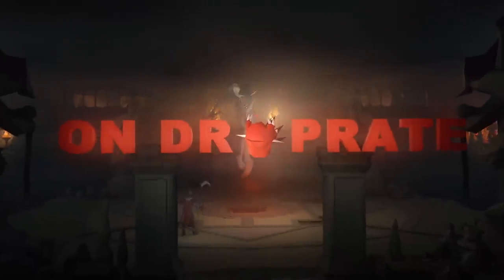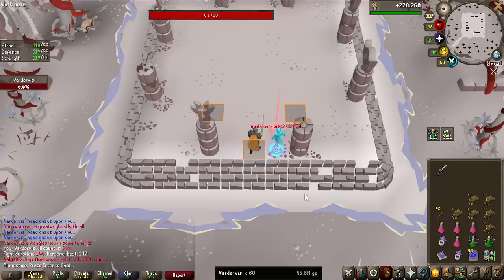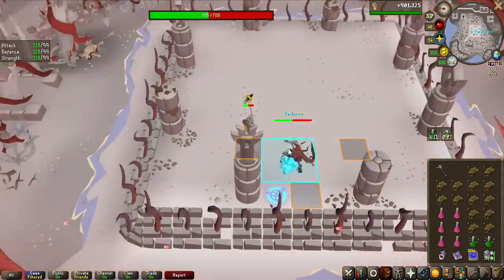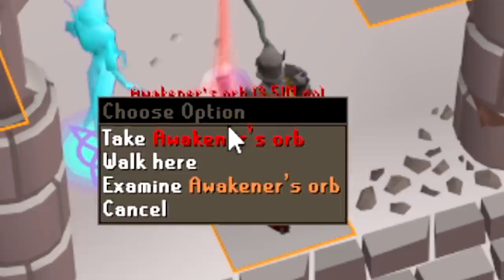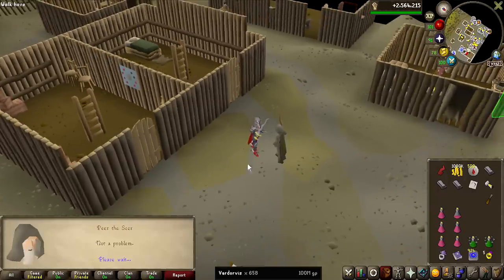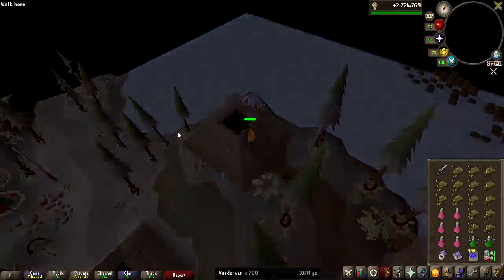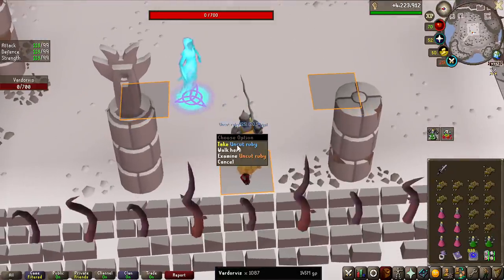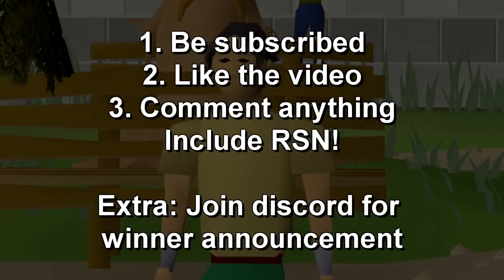The Most PROFITABLE Boss So Far - On Drop Rate #57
Chapters:
0:00 - Intro
0:20 - Start

Other Music frequently used:
OSRS OST